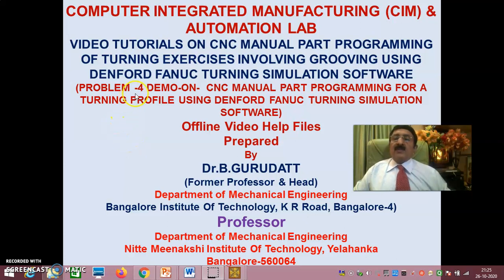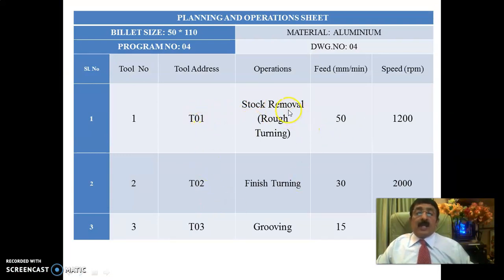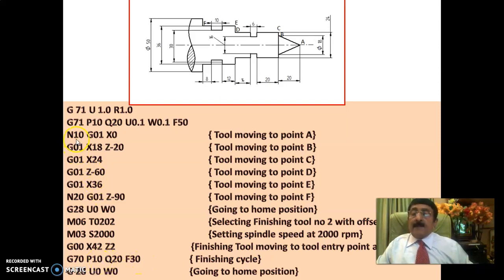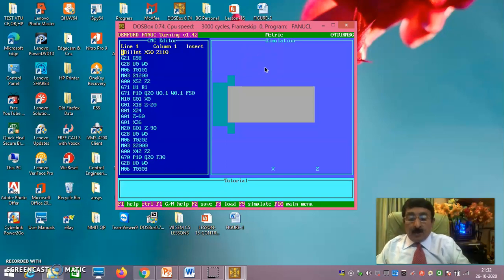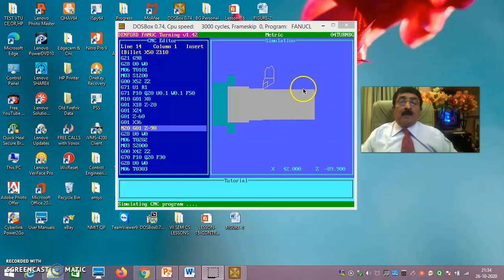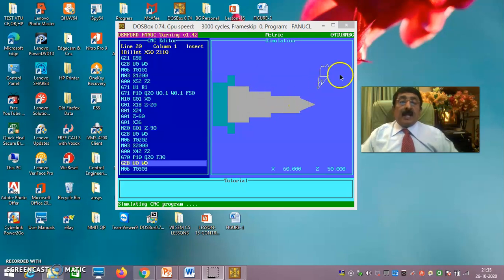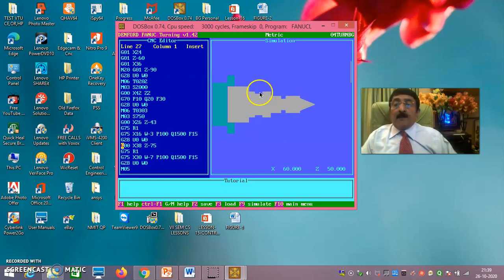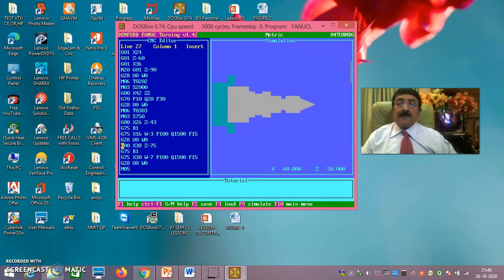CNC MANUAL PART PROGRAMMING-LATHE-DEMO-DENFORD FANUC TURNING SIMULATION SOFTWARE-PROBLEM-4-SESSION-2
MANUAL PART PROGRAMMING FOR A CNC LATHE USING G & M CODES
USING FANUC TURNING SIMULATION SOFTARE
In this Problem an effort has been made to write manual part program using G & M Codes for a typical turning profile given profile dimensions.
By going through my video tutorial, students will know how to write planning and operation sheet.
The students will understand the significance of Home Position of the tool and also Tool Entry point.
They will know how to do the initial settings in the manual part program.
Users will clearly understand the significance of G71 Multiple turning cycle with terminologies for depth of cut and retract distance.
They will also understand the significance of starting and ending block numbers in G71 cycle and also learn about the allowances to be left on X and Z axis for finish turning.
Also, the students will clearly understand about the significance of G70 finishing cycle where the tool will remove only the allowances left after rough multiple turning G71.
In general they will clearly get an idea to write a manual part program using G70 , G71 Cycle and   also G75 grooving cycle .
They also clearly understand how to Check syntax error, perform dry run and run program using Fanuc Turning Simulation Software.
They will also know how to do tool settings i.e., How to select the tool for different operation like Rough turning,  Finish turning, Groove cutting, Thread cutting, Centre Driilling, Boring and Internal profiling operation.